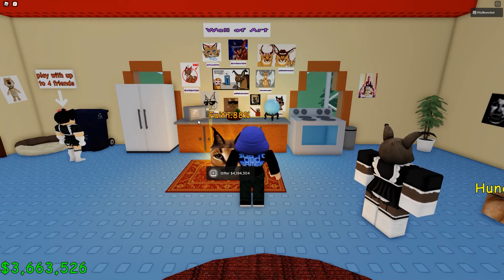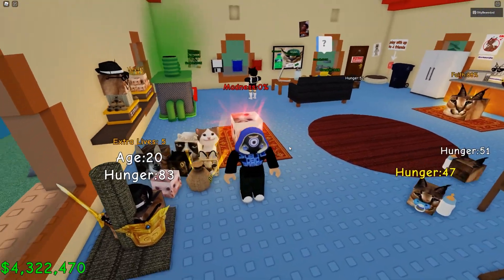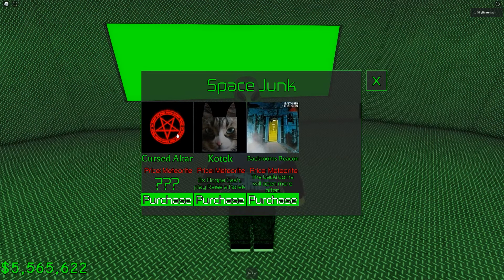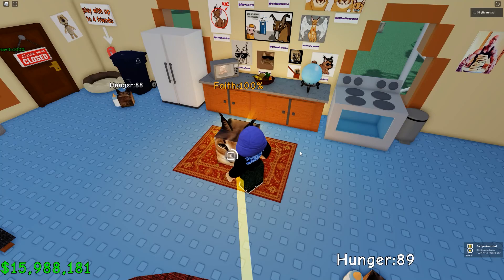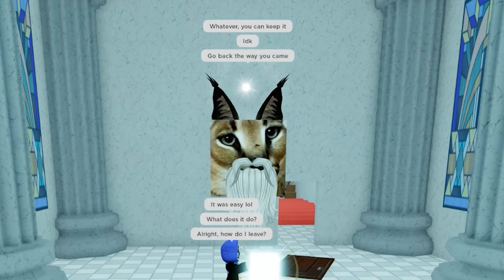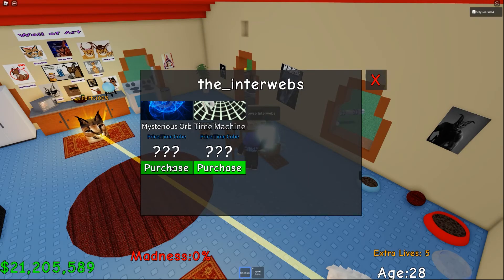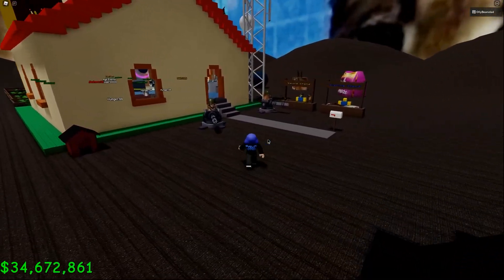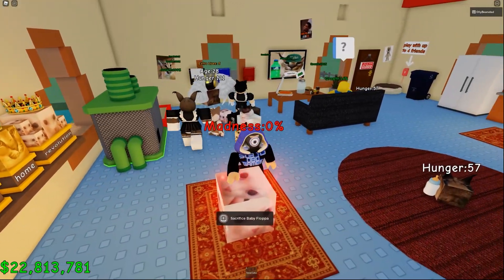I COMPLETE RAISE A FLOPPA, MYSTERIOUS ORB ENDING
I FINALLY COMPLETE RAISE A FLOPPA AND FIND OUT THERE ARE 2 ENDINGS!